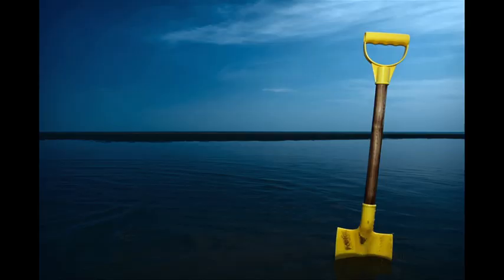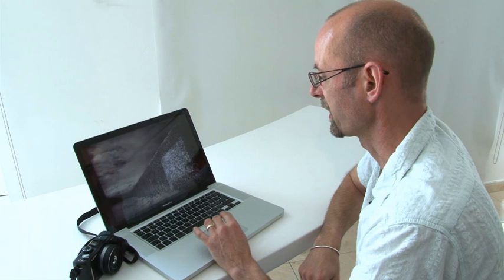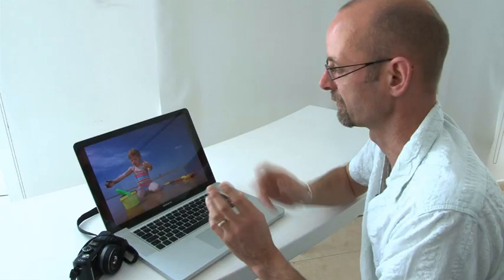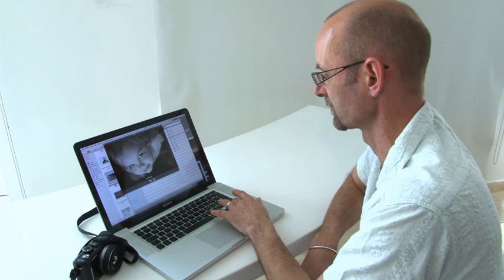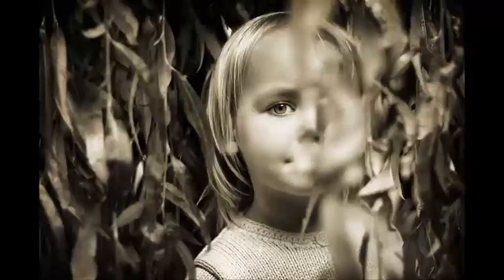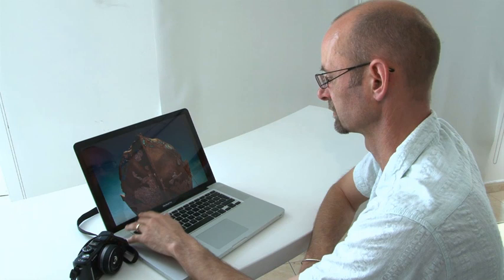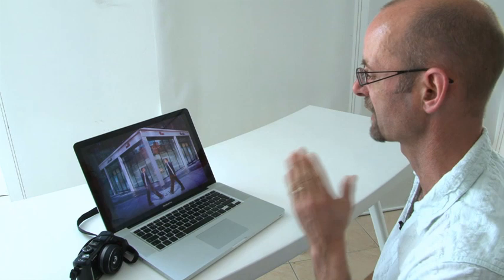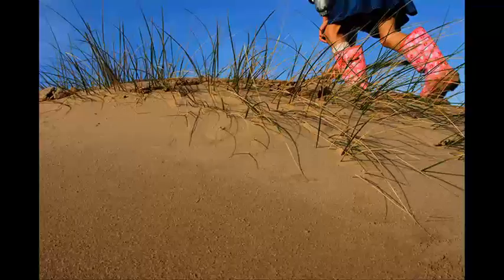David Nightingale - How to change the angle you shoot from using LUMIX GF1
Let the fine art photographer teach you the tricks to perfect photography